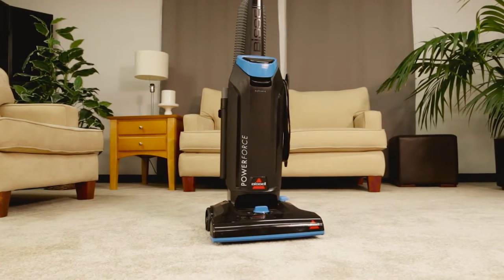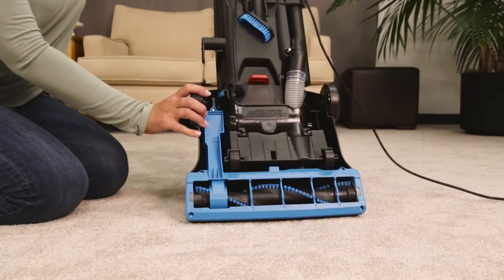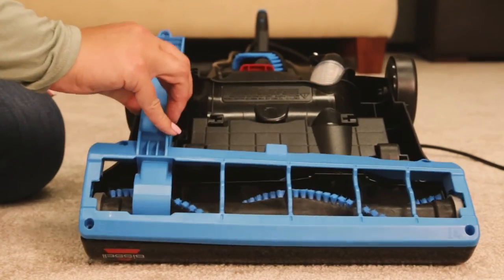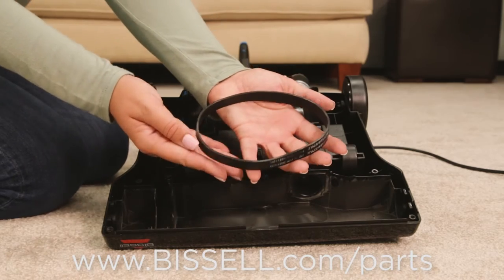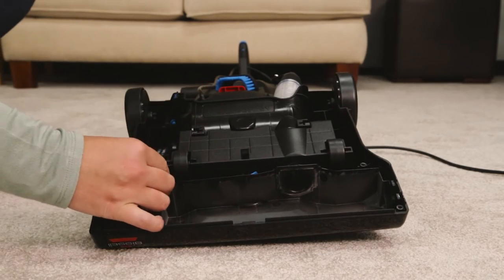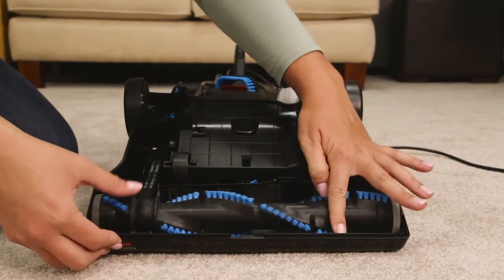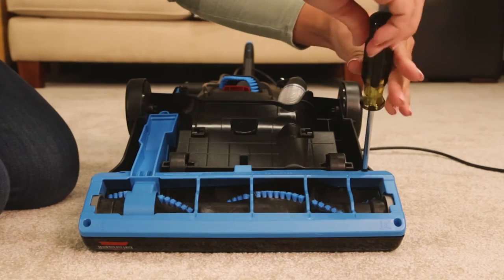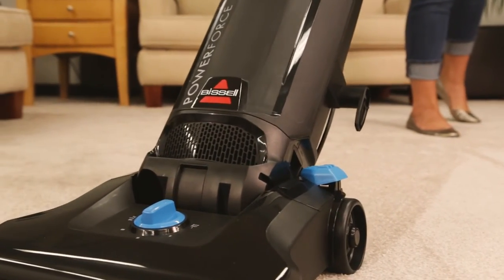BISSELL PowerForce® Bagged Belt Maintenance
Premium Filtration

The BISSELL PowerForce® Bagged Vacuum Cleaner offers the best of both worlds. While vacuuming, feel at ease knowing you are filtering allergens and eliminating household malodors all at once!

•Powerful Suction - great performance for an all-around clean

•Versatile Convenience with on-board tools and lightweight design

•Febreze® Bag eliminates odors and freshens as you vacuum

•Premium Filtration – bags effectively trap household allergens

•Stretch hose provides extra reach

•1 year limited warranty

Model: 1739